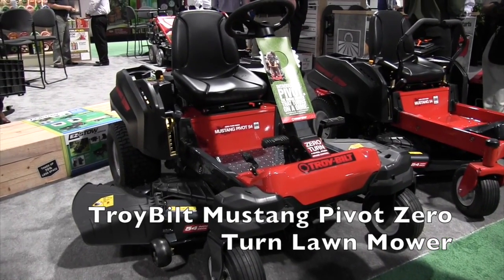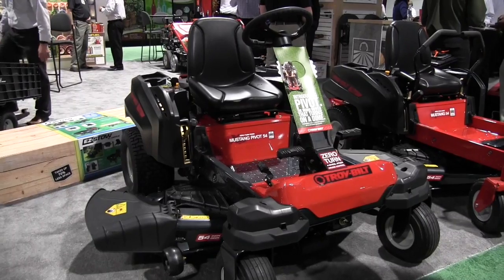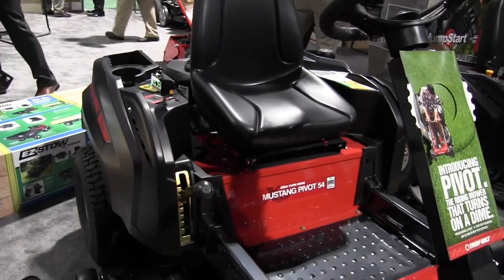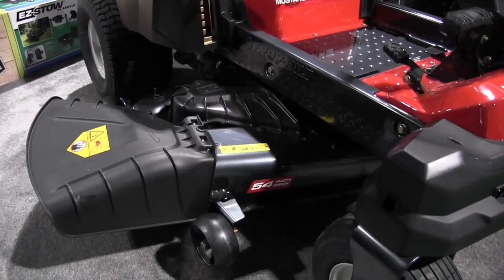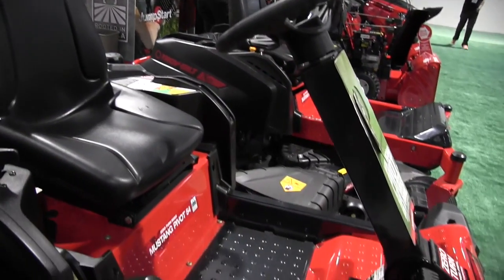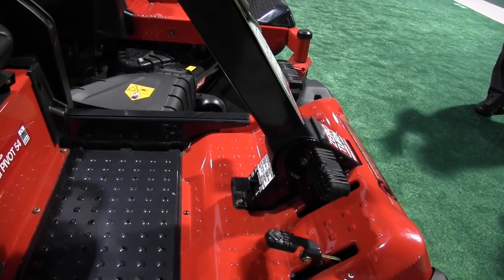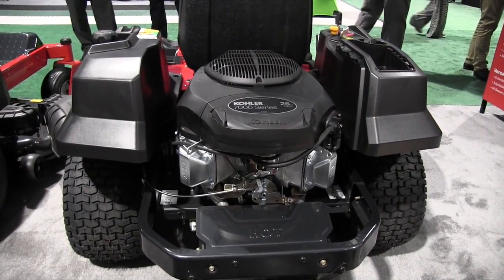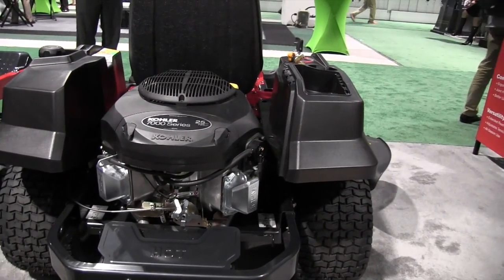TroyBilt Mustang Pivot S46 Zero Turn Lawn Mower: By the Weekend Handyman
TroyBilt Mustang Pivot S46 Zero Turn Lawn Mower: By John Young of the Weekend Handyman

The Mustang Pivot™ S 46 combines the natural motion and control of a steering wheel with the precision and performance of a zero-turn mower. Plus, the 4-wheel steering system provides precise control on hills and uneven terrain.  The reinforced heavy-duty steel frame with limited-lifetime warranty ensures worry-free, long lasting and durable performance.